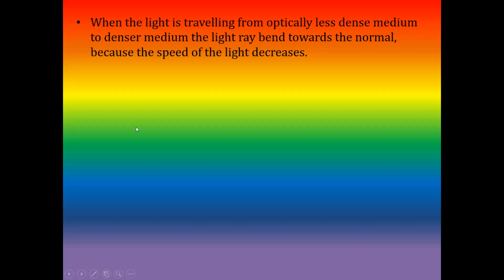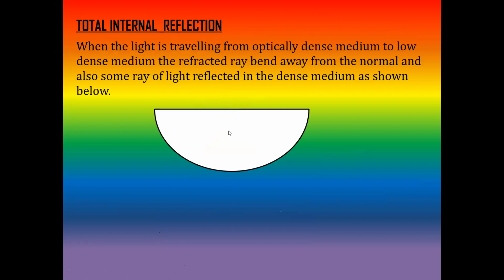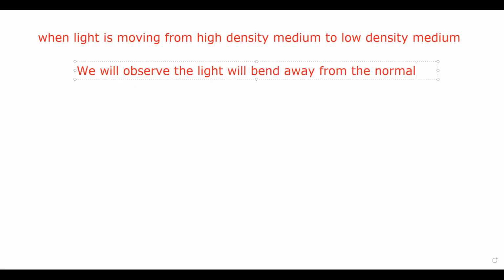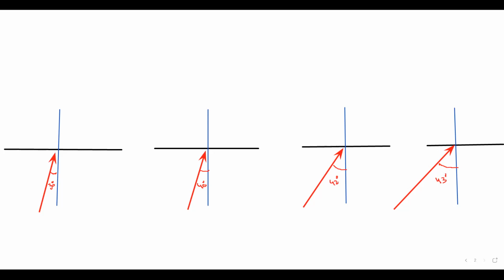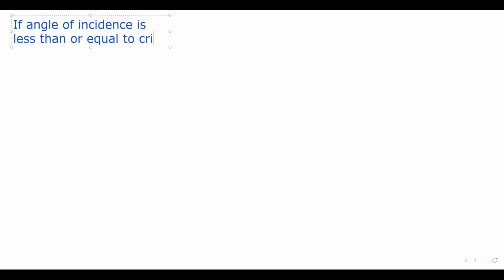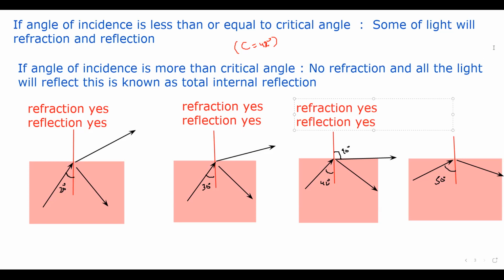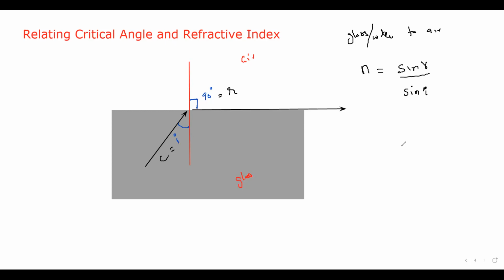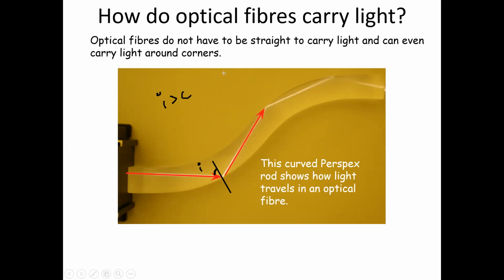Critical Angle & Total Internal Reflection Cambridge IGCSE O level Physics 0625 0972 Lesson 51 a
Critical Angle & Total Internal Reflection